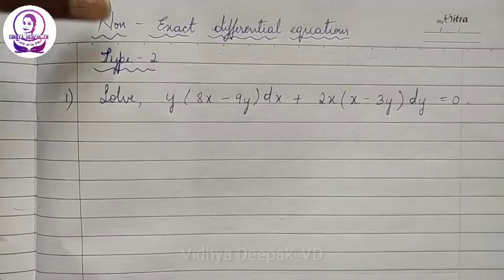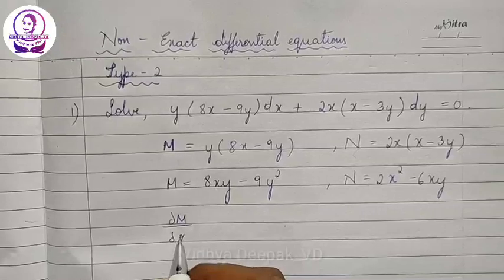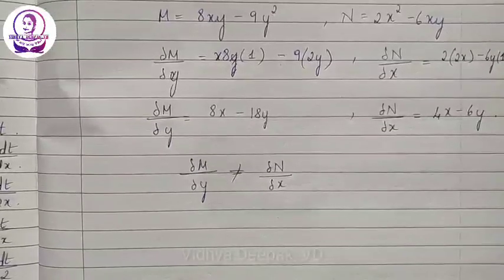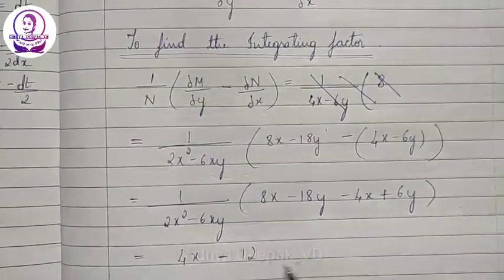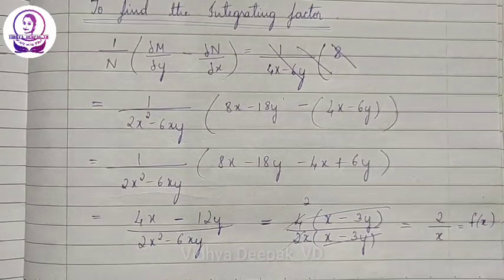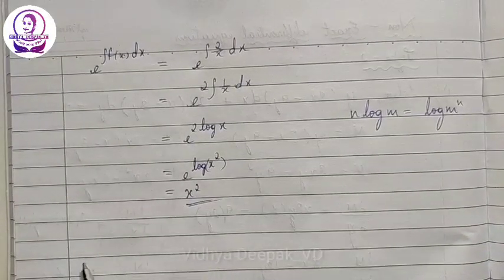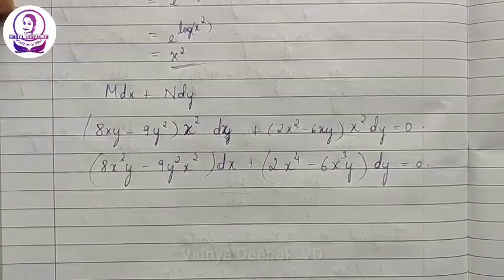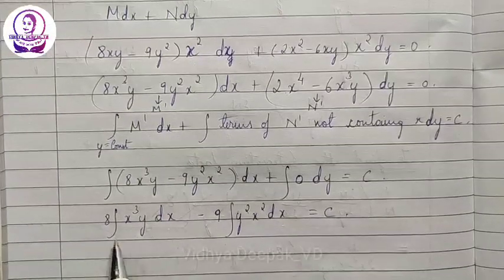Differential equations / Non-exact differential equations / Type 2 / Vidhya Deepak_VD /Math with VD.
Hello Everyone...
Queries Solved:
1. Solving Non Exact differential equations type 2